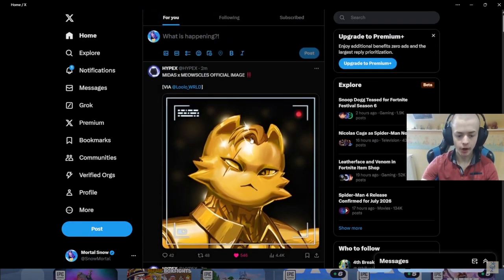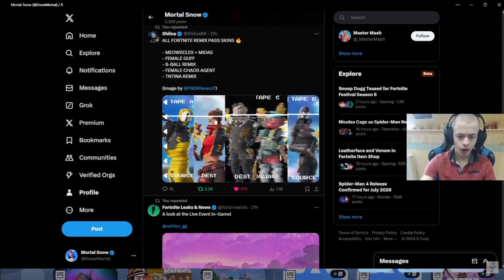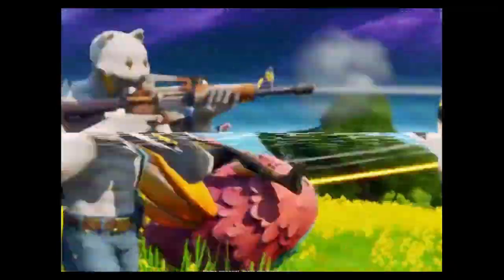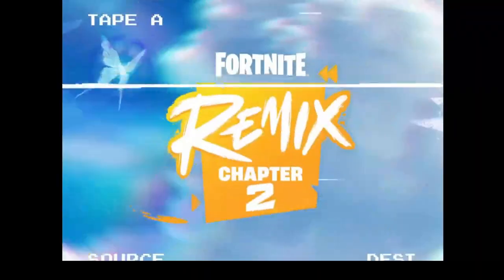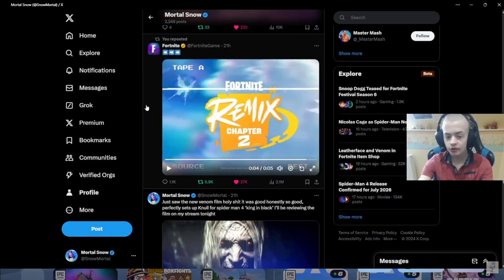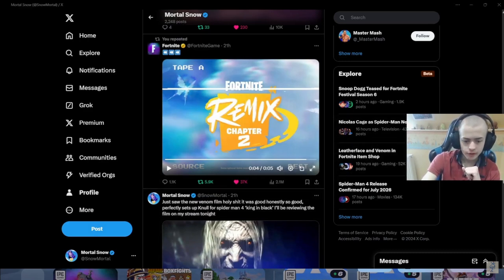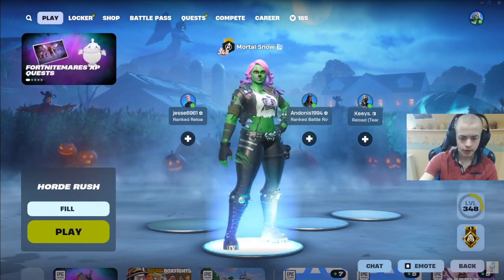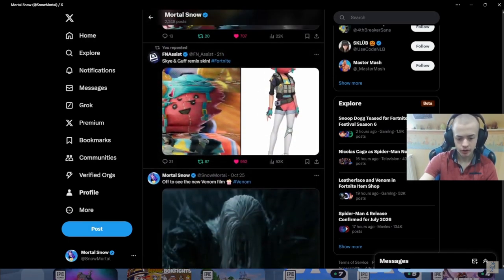Chapter 2 REMIX battle pass REVEALED!!!